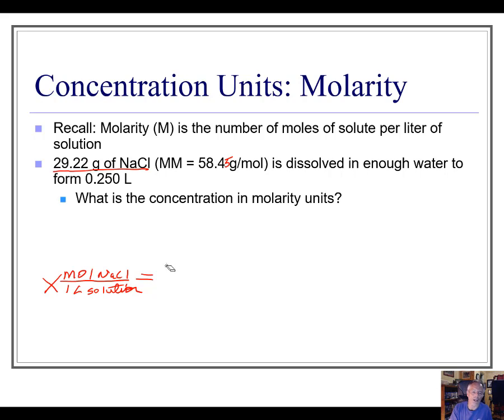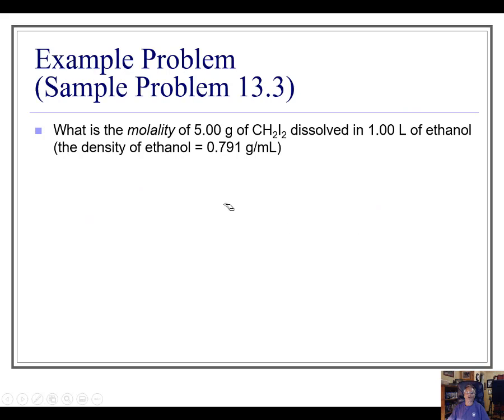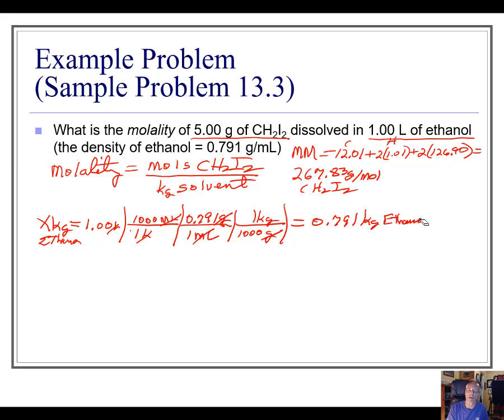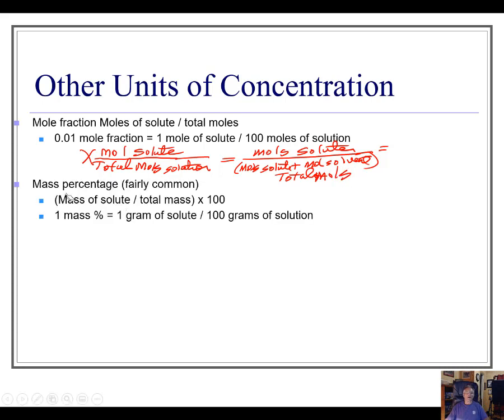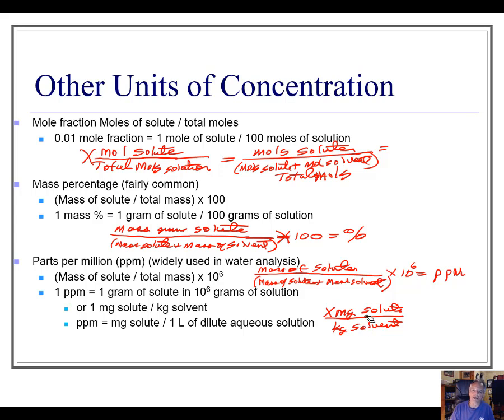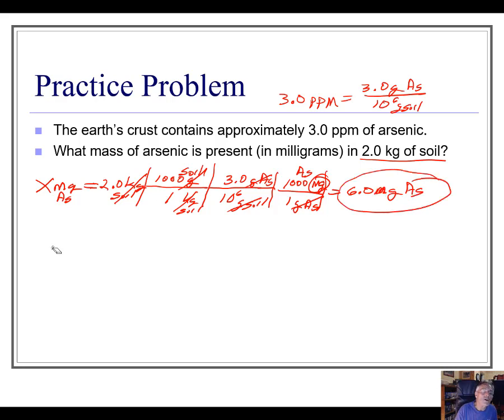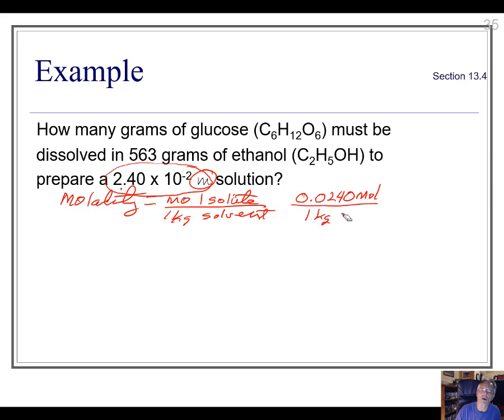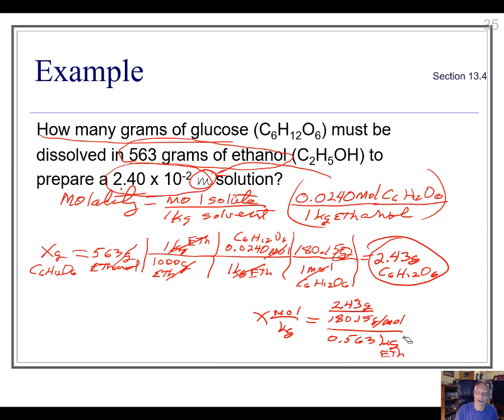Chapter 13 Video 5 Concentration Part 2